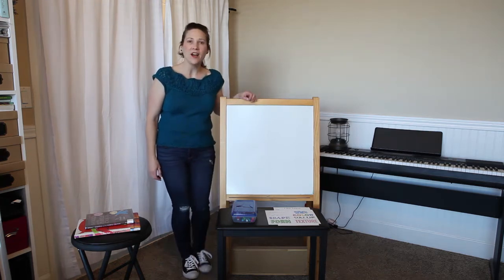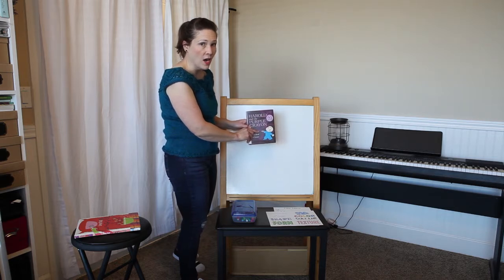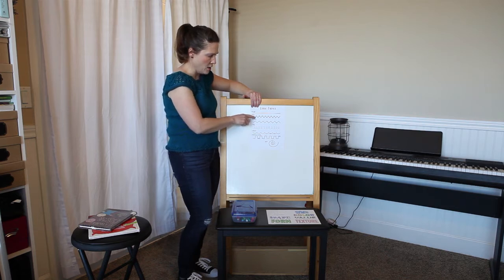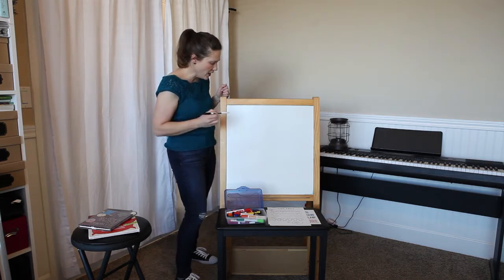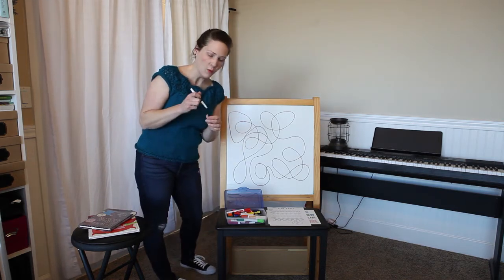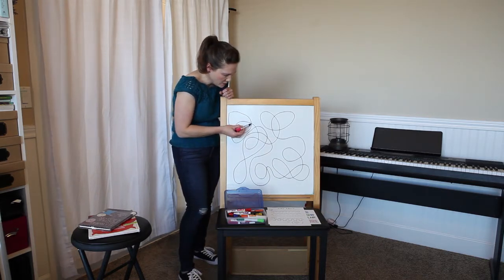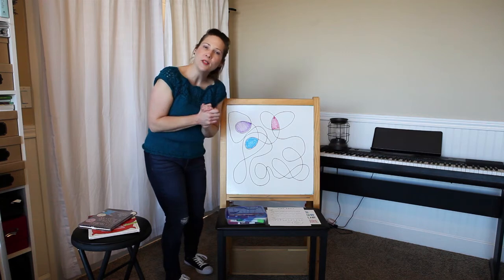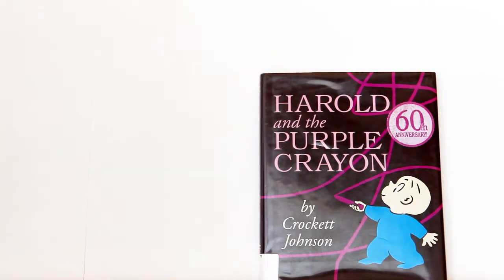Story Time Online: S1E10: Art Lesson 1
Season 1 Episode 10:  Today we are exploring the first of seven elements of art: Line.  Grab a black colored pencil or marker and let's take that dot for a walk!